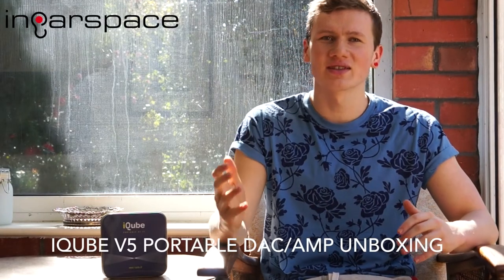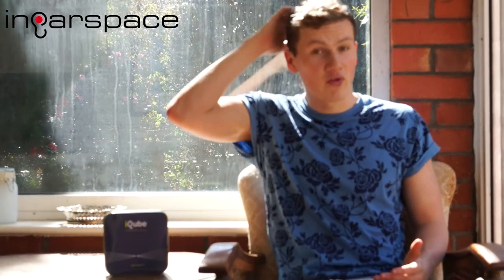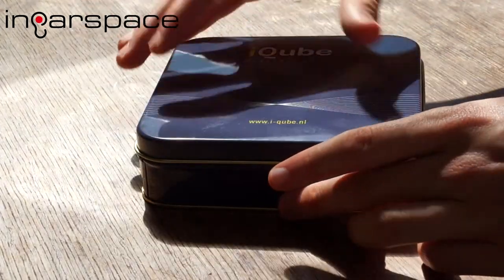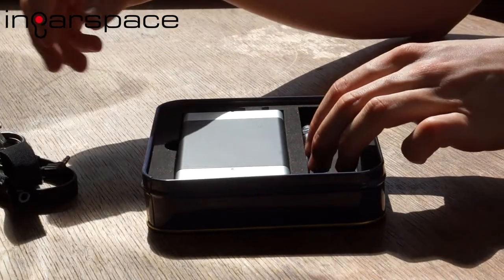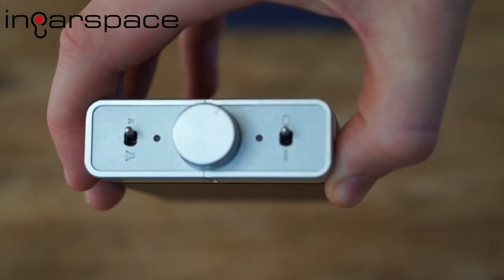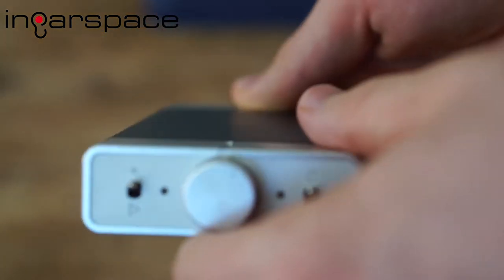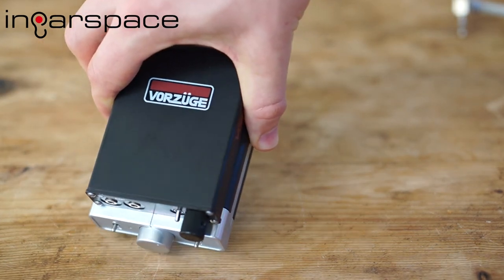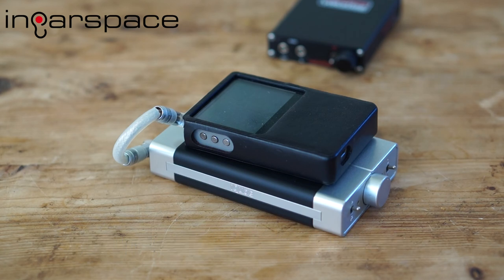iQube V5 Portable DSD DAC/Amp Unboxing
brings you an unboxing of the brand new iQube V5 portable DAC/Amp!